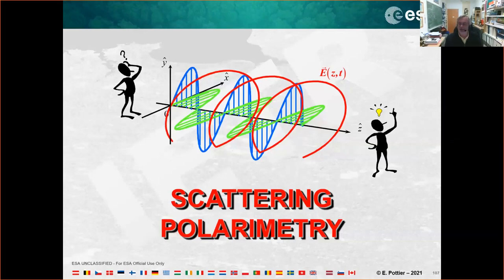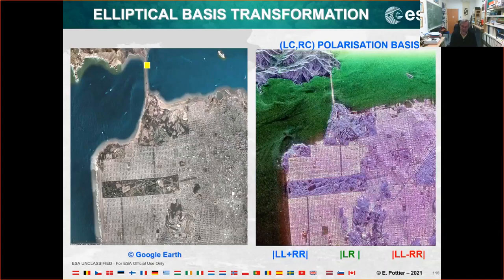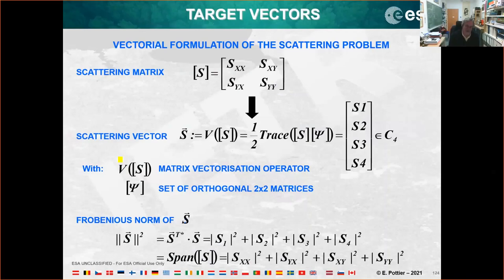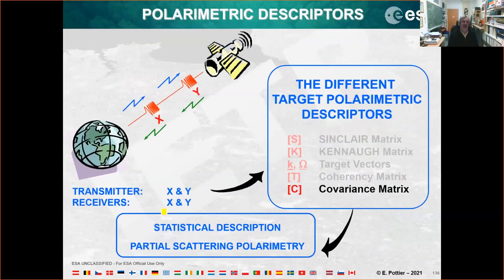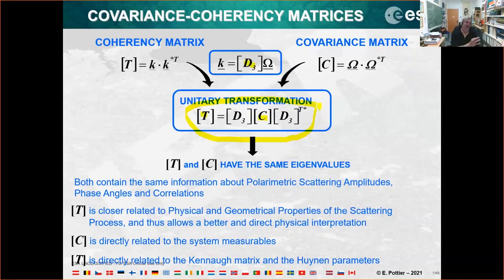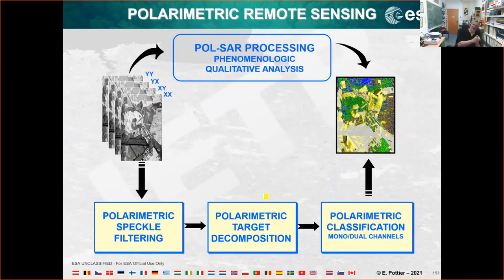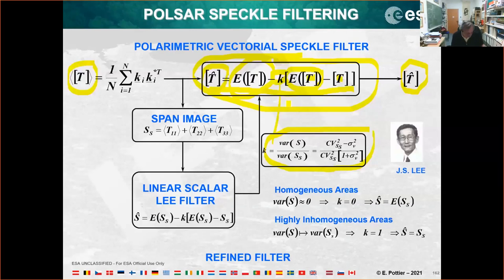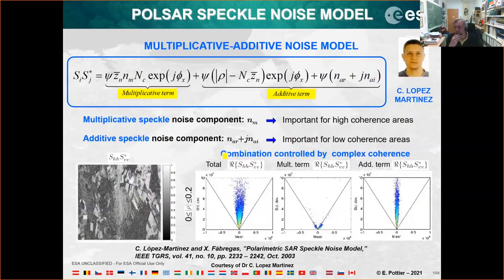Part 2/4: SAR Polarimetry: Basics and Advanced Concepts - Prof. Eric Pottier (theory)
Part 2/4
Prof. Eric Pottier (University of Rennes, France) leads this series of theory sessions about the basic and advanced concepts of SAR Polarimetry.

This second video includes:
- 00:00 Welcome
- 00:28 Basic concepts: target polarimetric descriptors:
      3:41 Jones /Sinclair matrix
      20:53 Kennaugh matrix
      25:17 Target vectors
      31:47 Coherency matrix
      38:39 Covariance matrix
- 1:04:02 Advanced concepts:
      1:04:12 Polarimetric remote sensing
      1:06:12 Polarimetric speckle filtering

Check out his other lessons in the playlist, to learn more about basic and advanced concepts of SAR polarimetry.